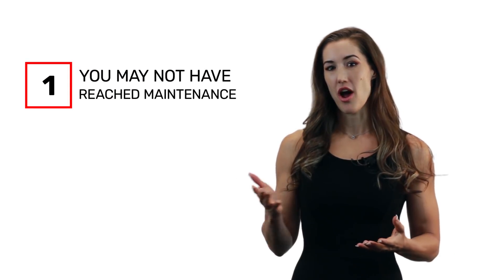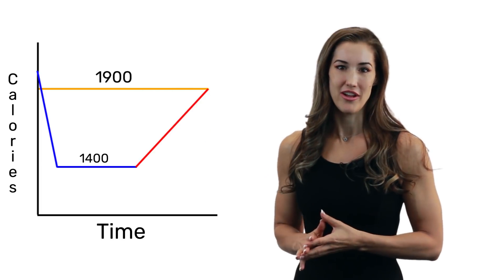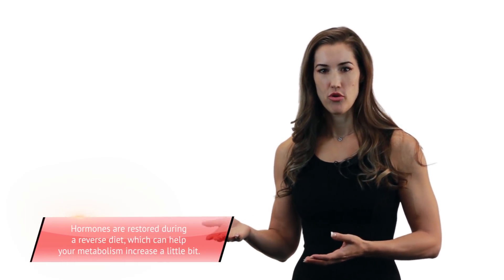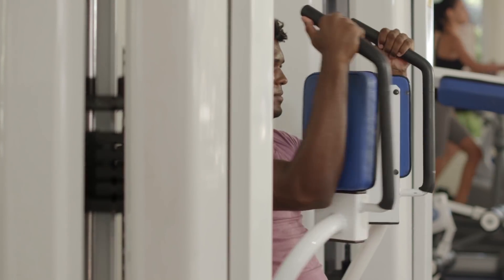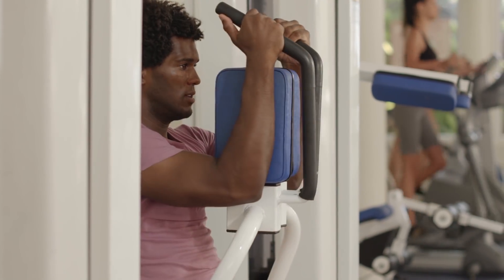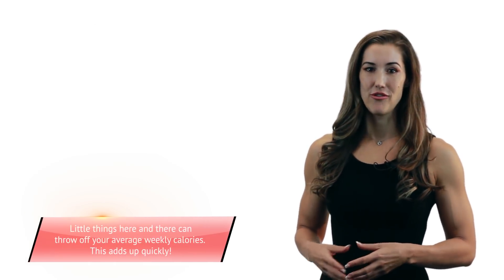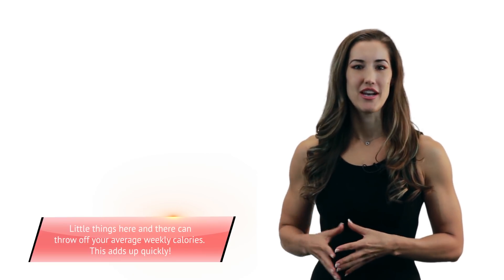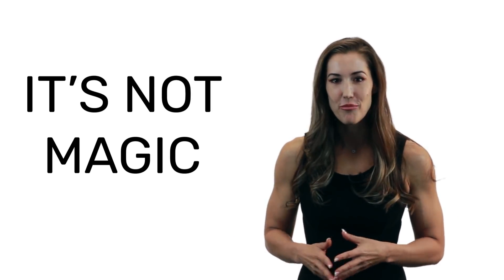Why Do People Lose Weight on Reverse Diets? - Simple Science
We get a lot of questions about why people sometimes lose weight on a reverse diet. Losing weight while increasing calories doesn't make sense! Or does it? Katie Coles explains in this edition of Simple Science!

Avatar nutrition is a digital nutrition coaching service. To see if Avatar is right for you, go